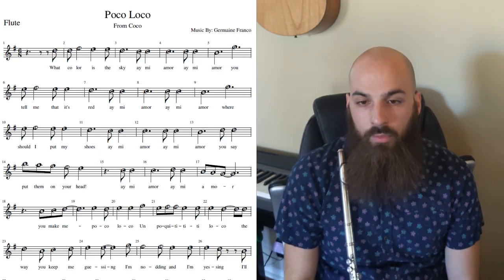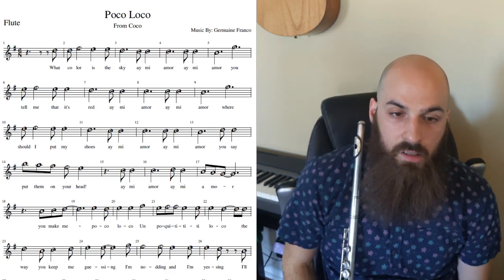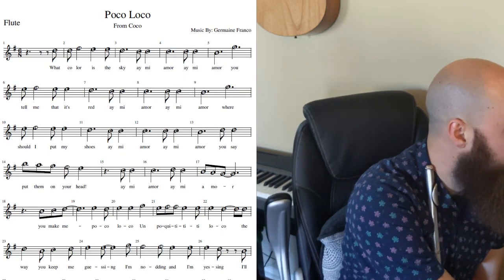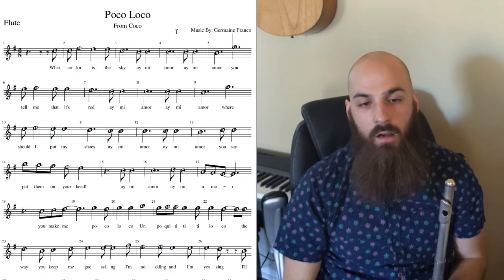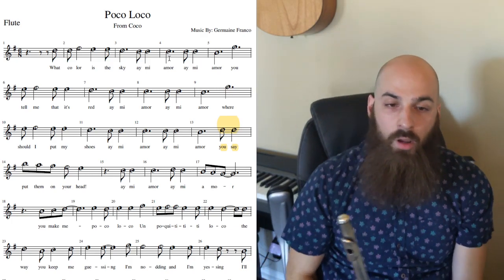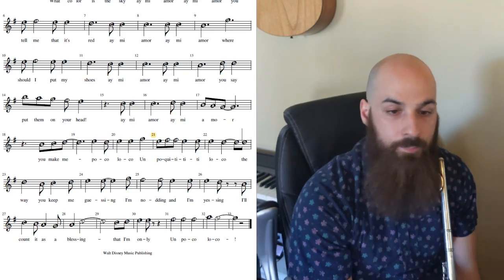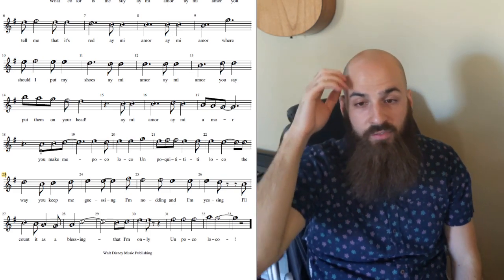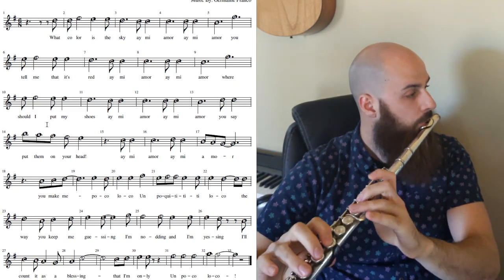Disney Music for EVERYONE! 5-1-20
This is a live instructional video for students of ALL Levels and ALL instruments!

Learn how to play a different Disney song each class!

Please have your instrument tuned and ready to play with the teacher!